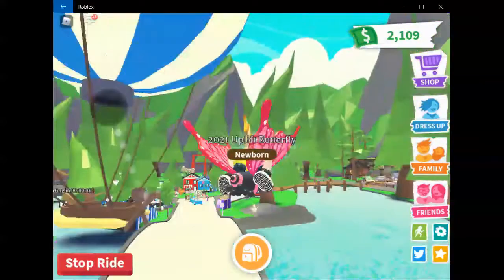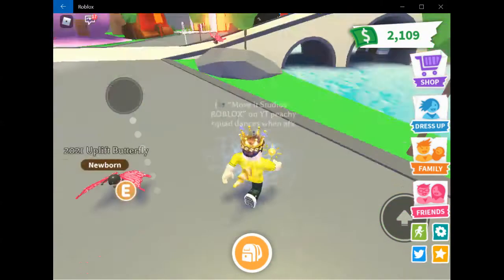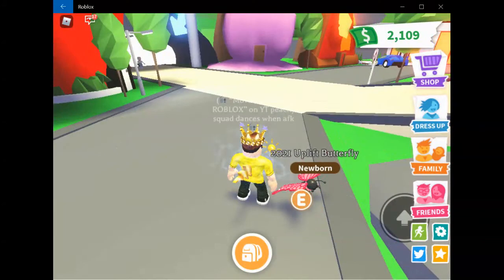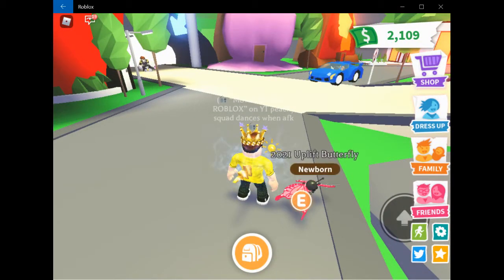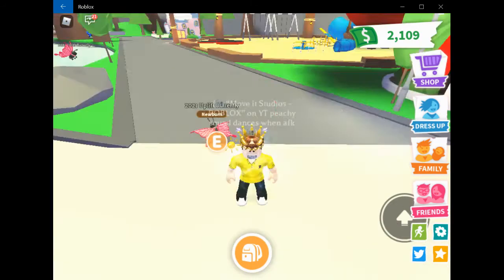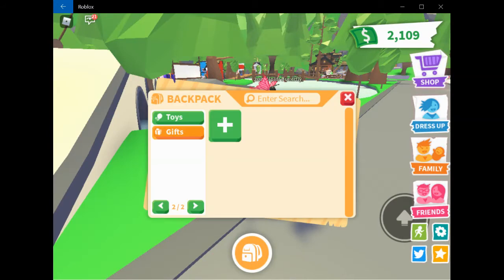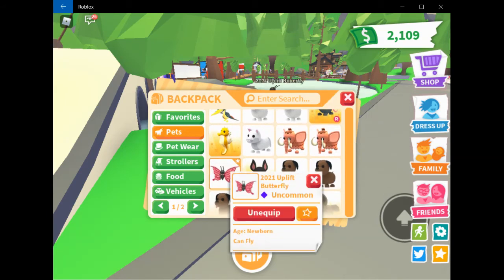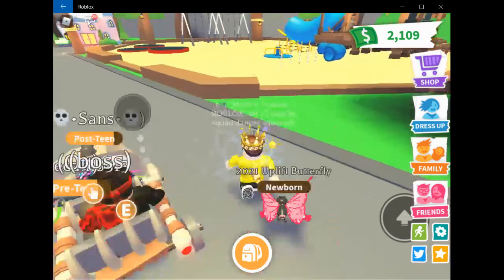NEW butterfly pet in adopt me, showing the location where to get it